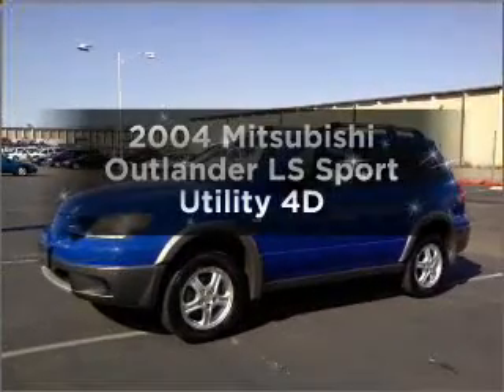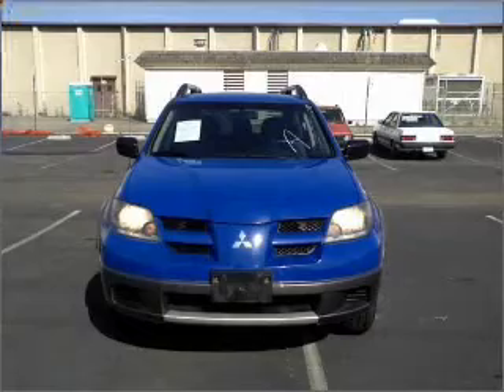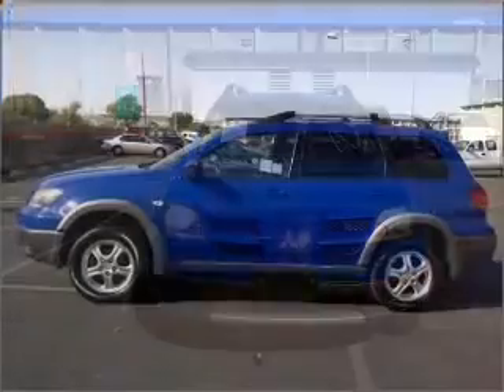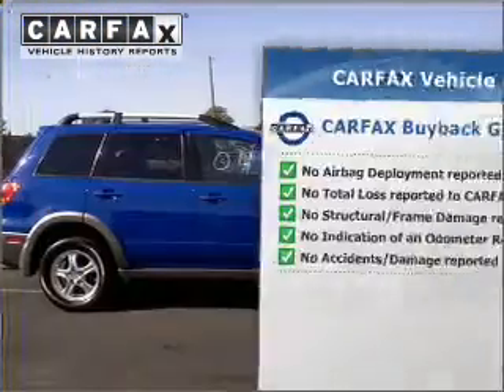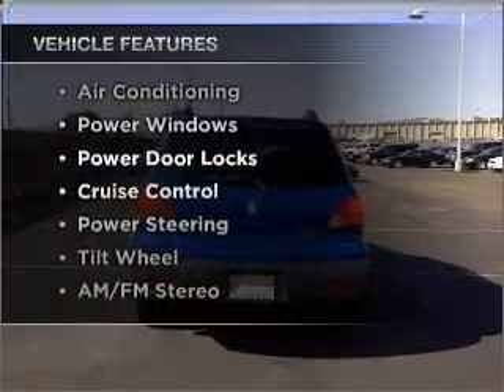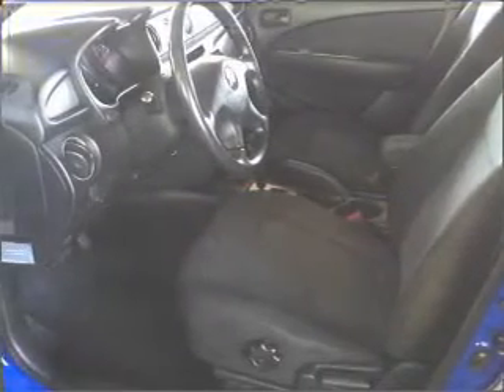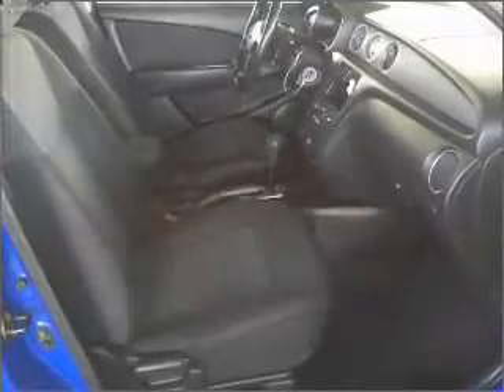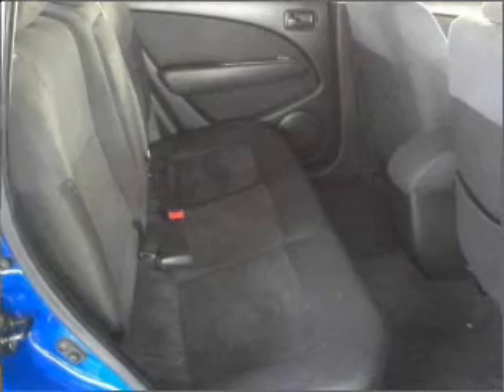2004 Mitsubishi Outlander - Dublin CA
Year: 2004
Make: Mitsubishi
Model: Outlander
Trim: LS Sport Utility 4D
Engine: 4 cylinder 2.4 Liter
Transmission:
Color: Blue
Mileage: 107547
Address:
6438 Sierra Ct.